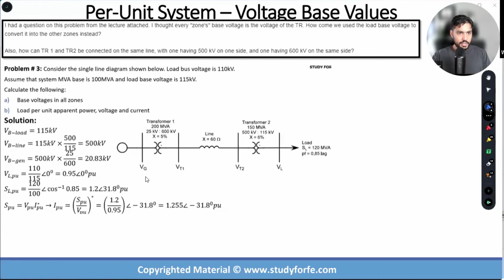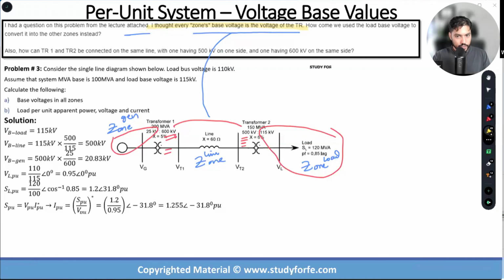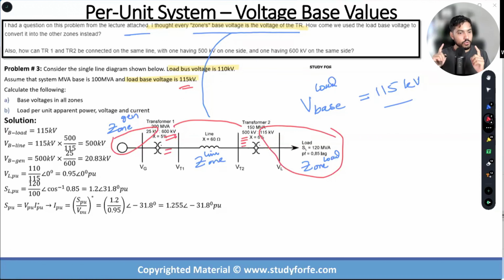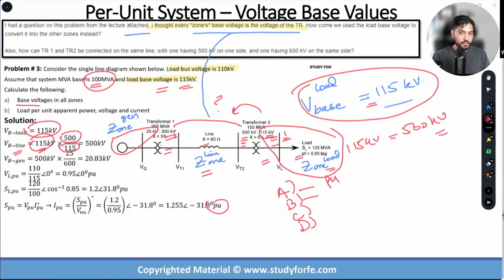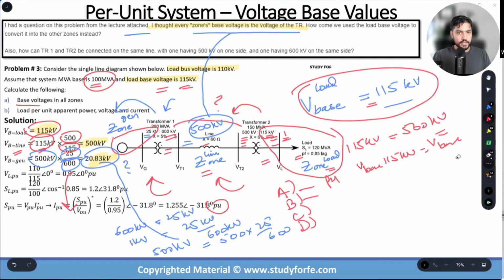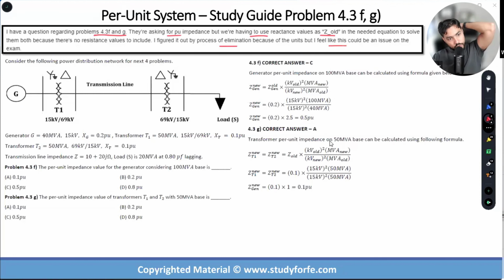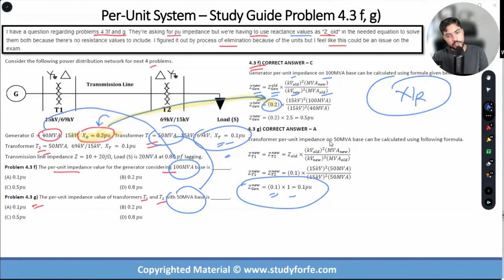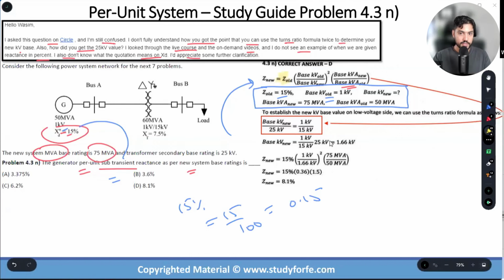Per Unit Systems Practice Problems | Section 2 | Circuit Analysis | PE Power Exam Live Lecture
In this live lecture, we dive into Per Unit Systems with a focus on Circuit Analysis and practice problems to help you prepare for the PE Power Exam. This session covers key concepts and details of the Per Unit System, including how to handle base values and transformer voltage bases. We break down complex scenarios, such as how to handle per unit values in the context of transformers, and how to apply them effectively to fault analysis and power flow problems.

As discussed in the video, “The base voltage in each zone is crucial for accurate calculations in the Per Unit System. If you don’t pay attention to this, you risk getting incorrect results.” We tackle specific problems and solutions, allowing you to practice the step-by-step process involved in using Per Unit Systems for real-world power systems analysis. Whether you’re preparing for the PE Power Exam or looking to strengthen your understanding of power systems analysis, this video will provide clear insights and practice exercises to help you succeed.